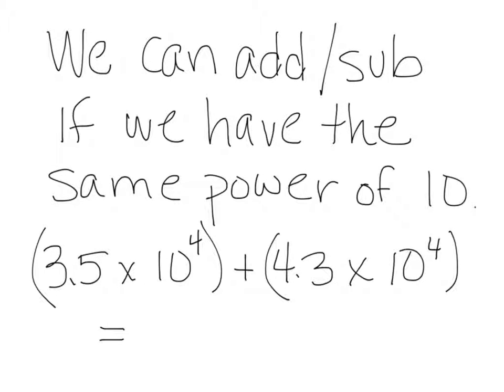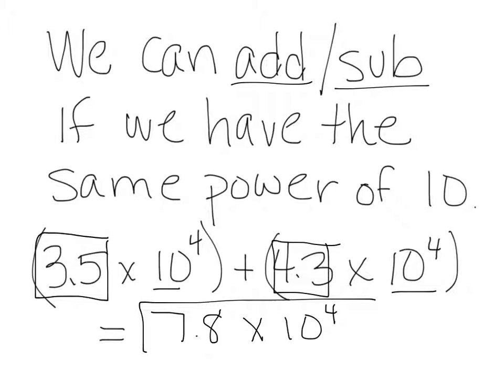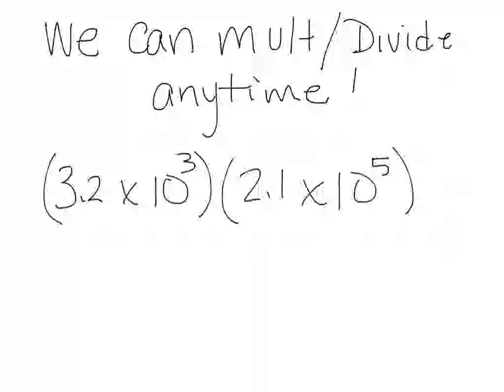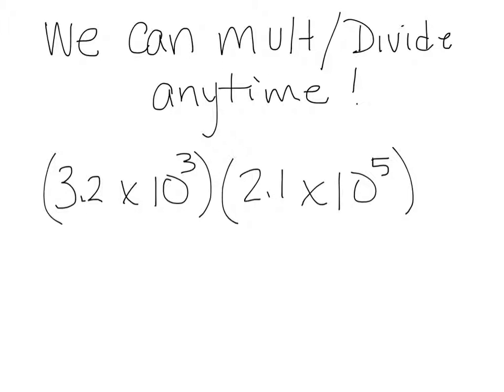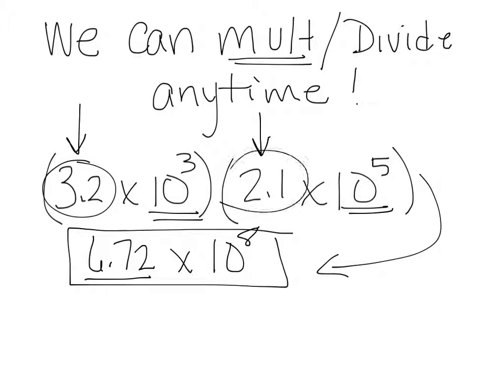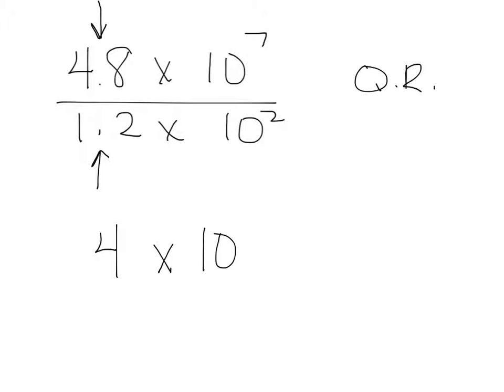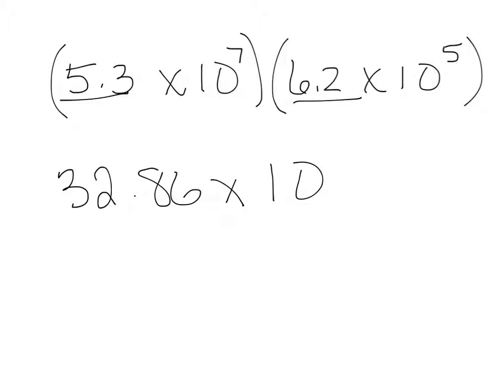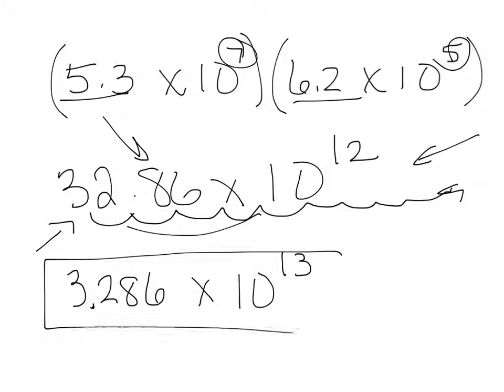Operations with Scientific Notation